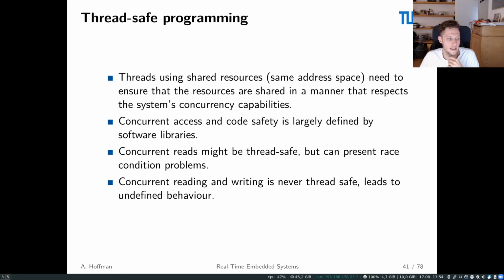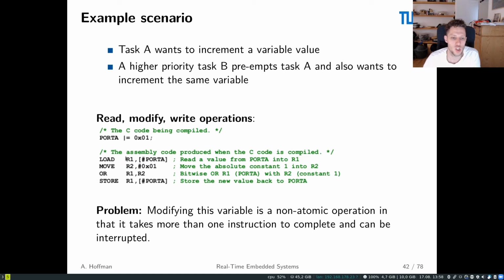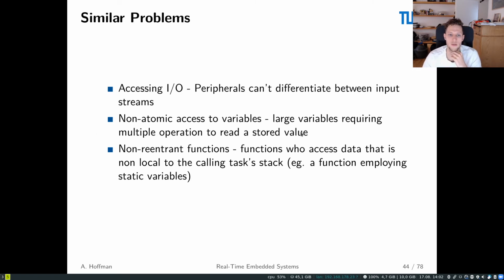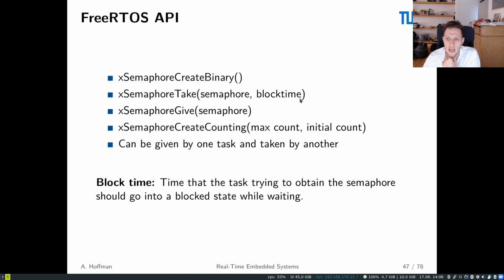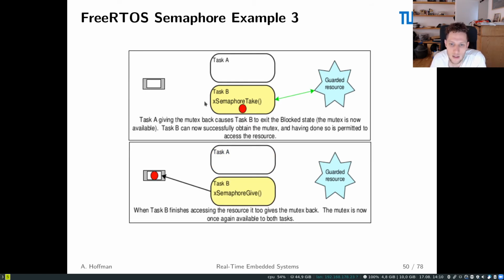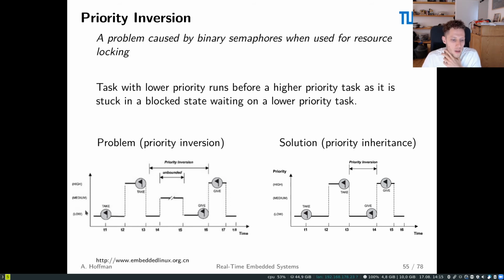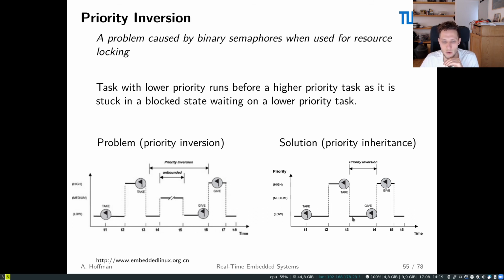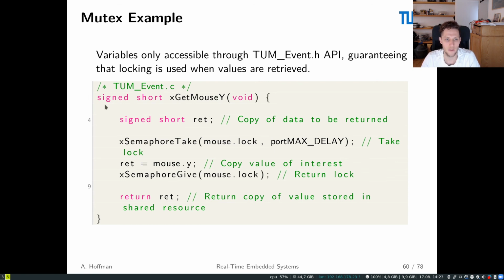TUM ESPL - Real Time Operating Systems 7 - Semaphores